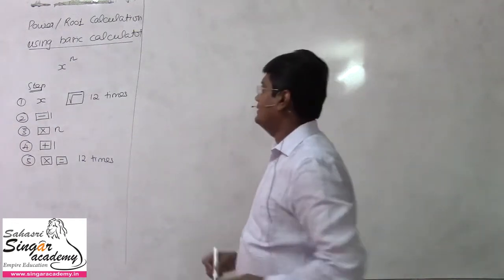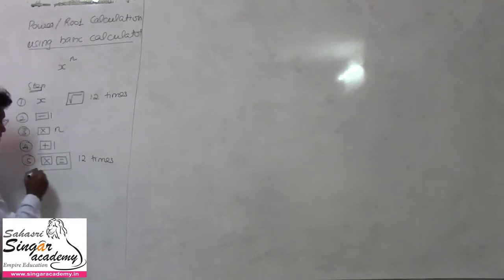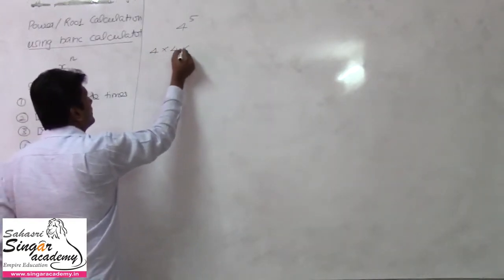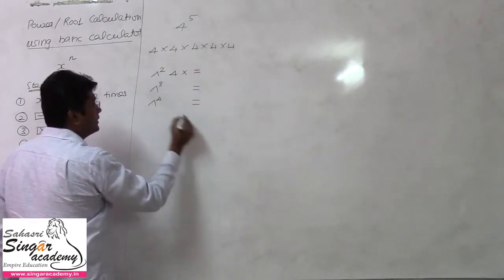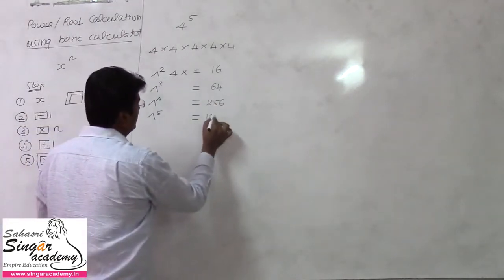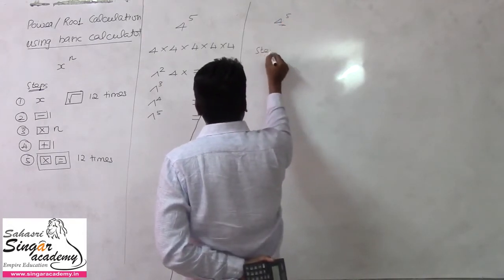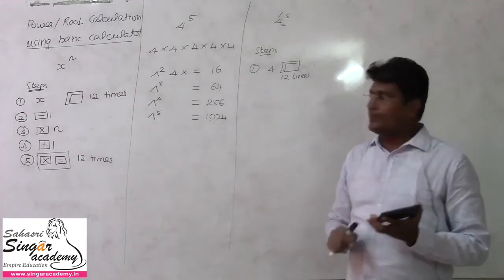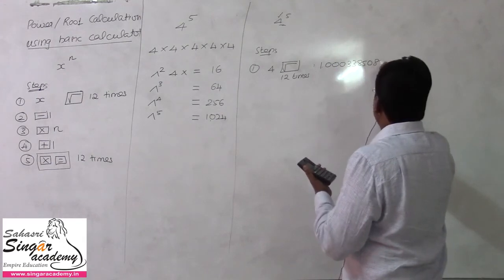Calculator Tricks - Finding power and nth root using basic calculator